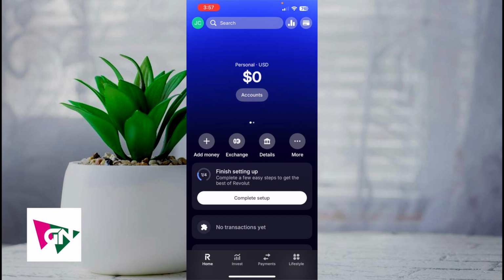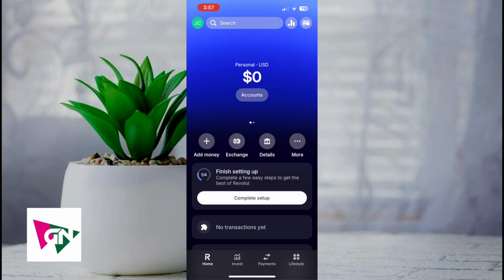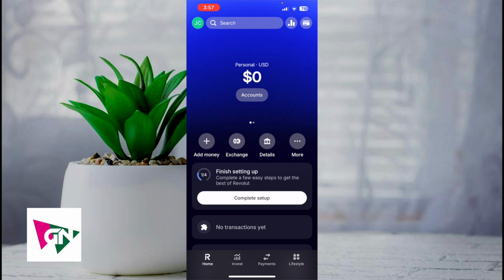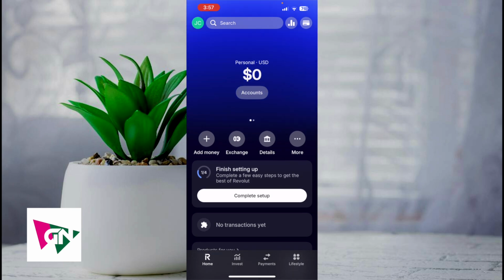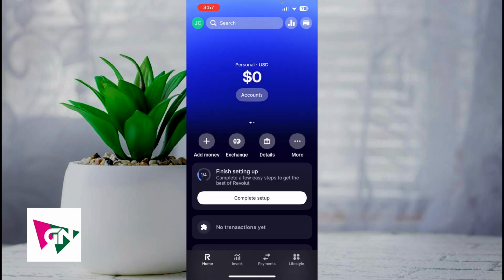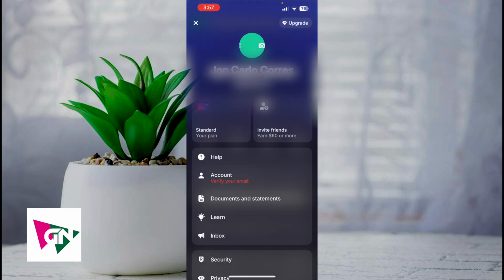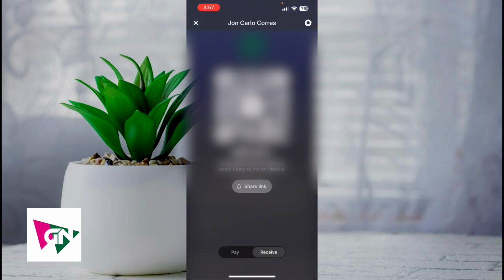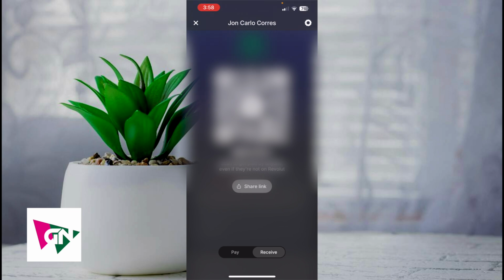How To Find Your QR Code On Revolut: Quick Access Guide!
Want to receive payments easily through Revolut? In this video, we’ll show you how to find your personal QR code in the Revolut app step by step. Learn where to locate it, view it securely, and share it with friends or contacts for fast transactions. Whether you’re splitting bills or receiving money, this guide makes accessing your Revolut QR code simple and convenient!